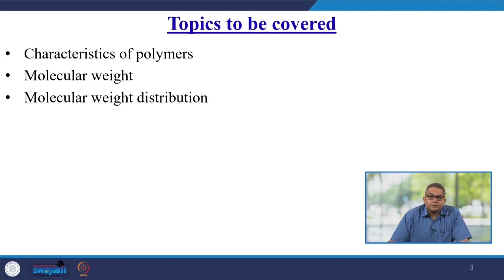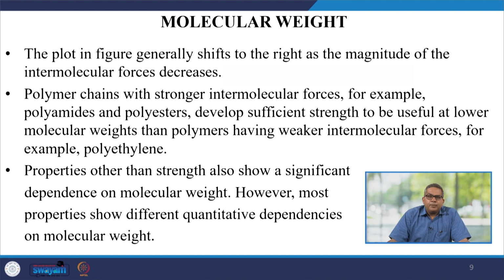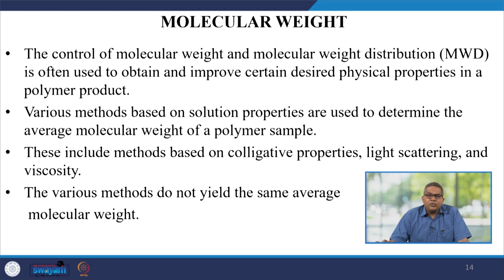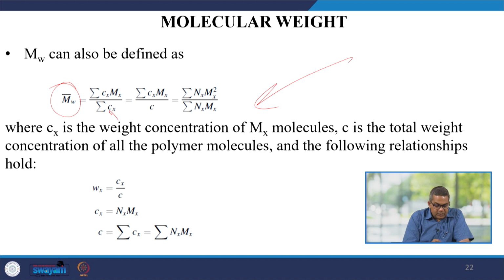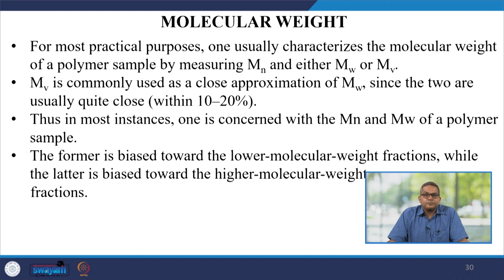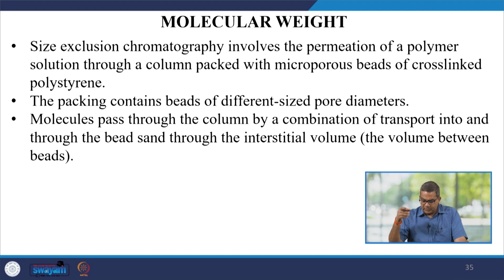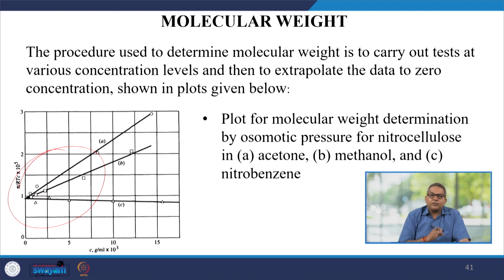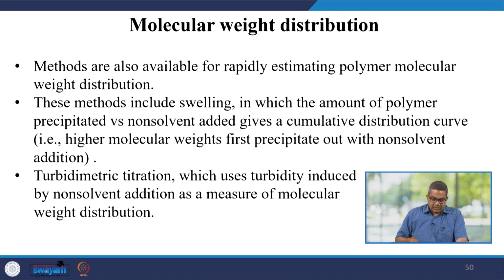Lecture 03 - Characteristics Of Polymers-I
This lecture covers the details of molecular weight and molecular weight distribution of polymer networks. The lecture details several ways of determining the molecular weight of polymers.